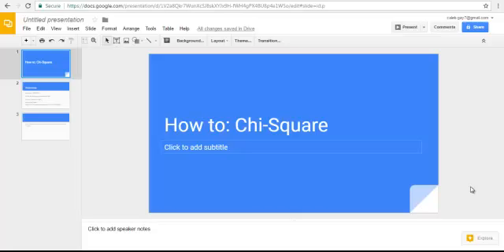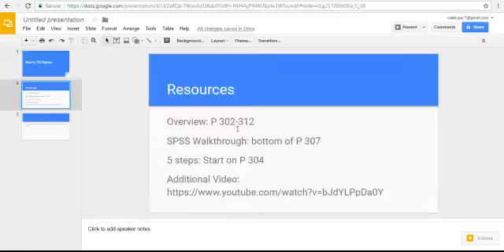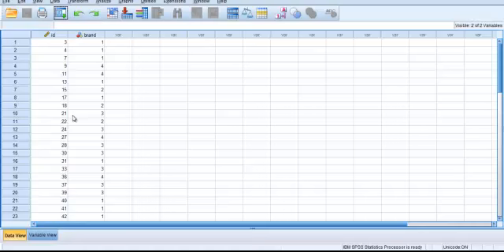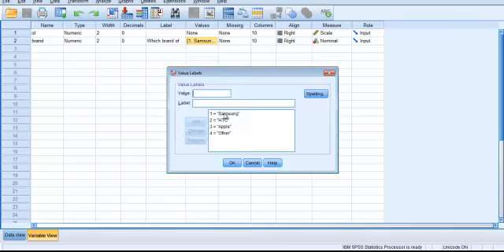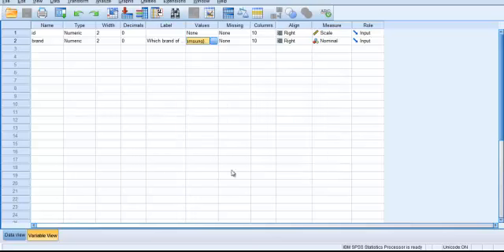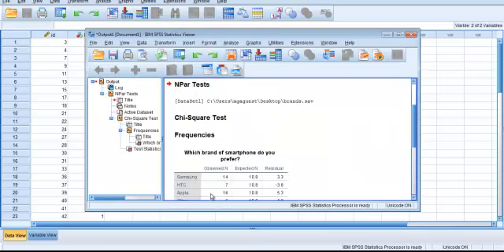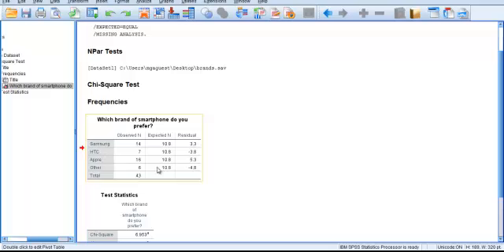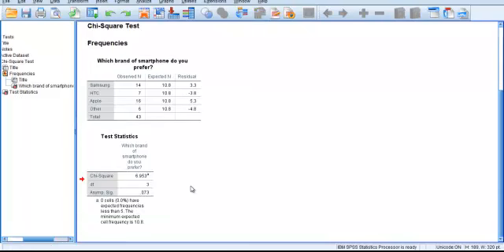How To Chi Square